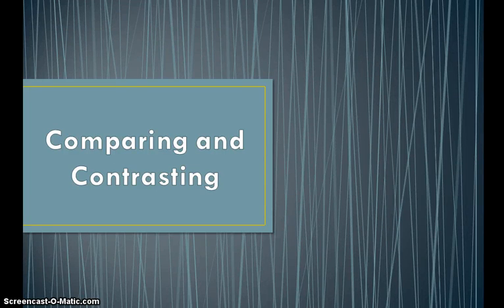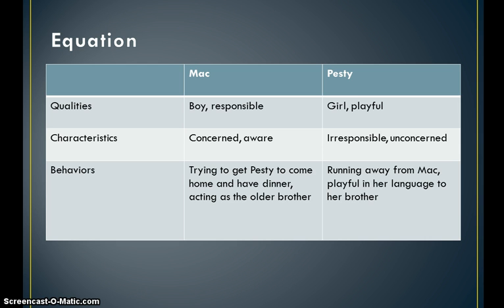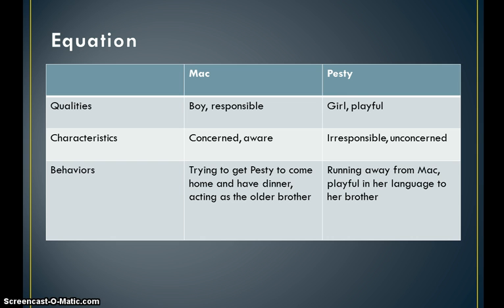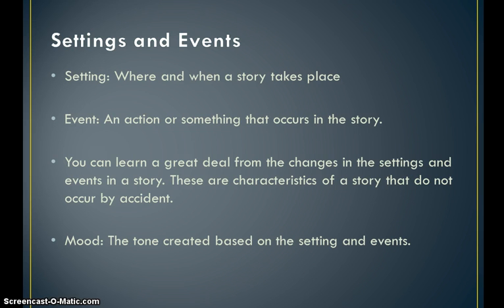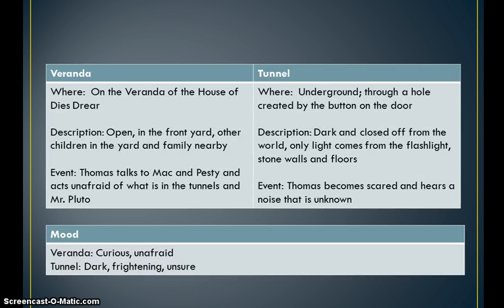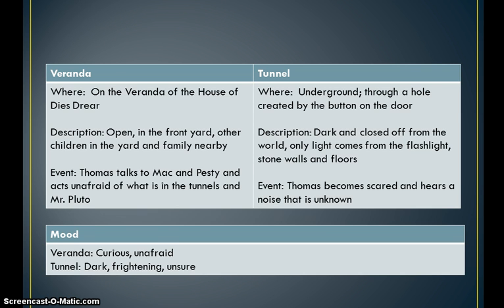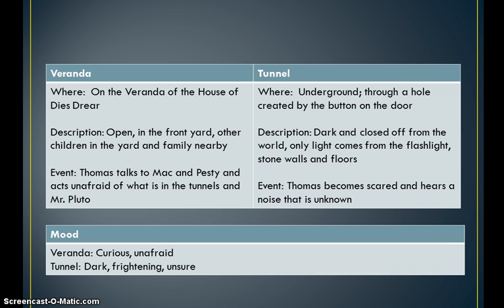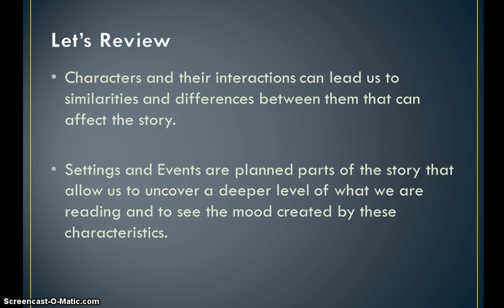Comparing and Contrasting